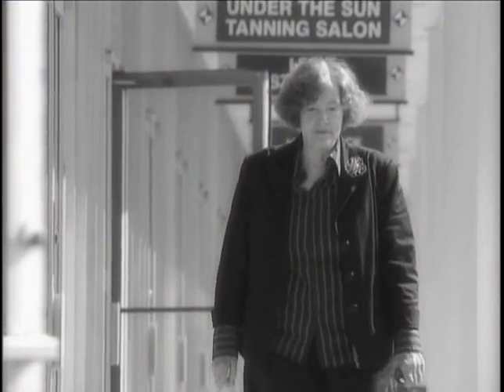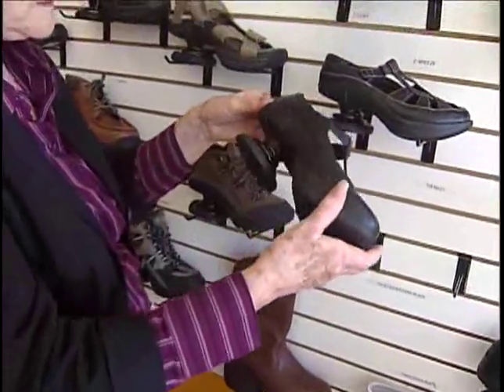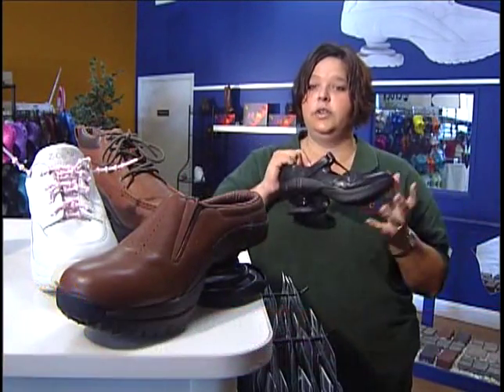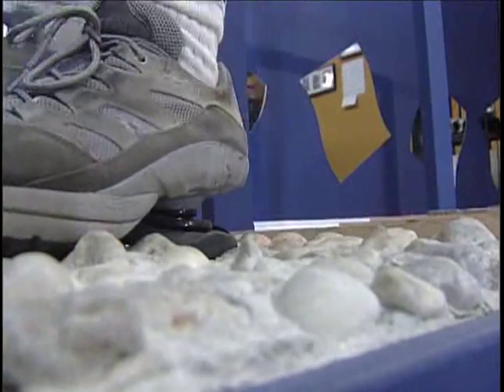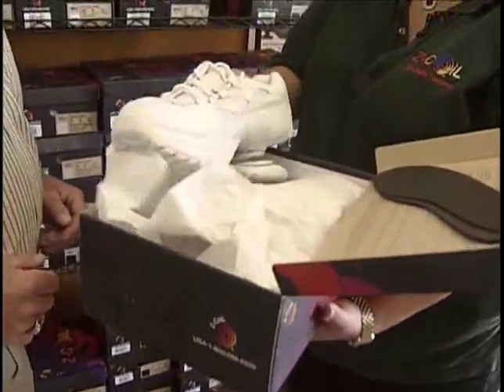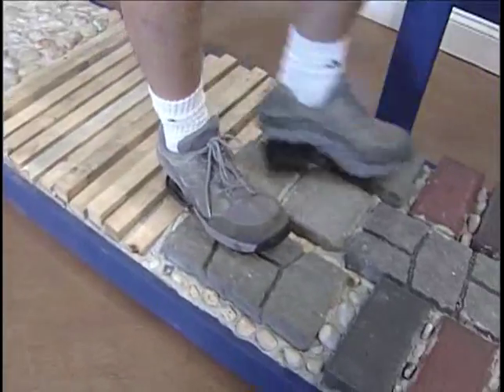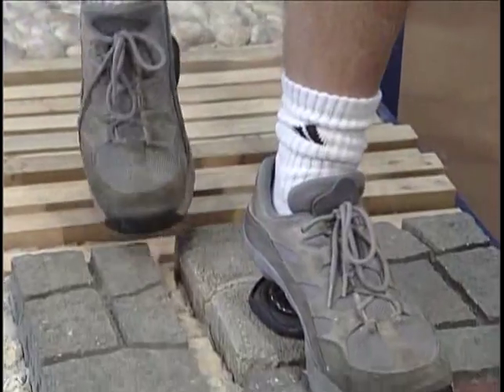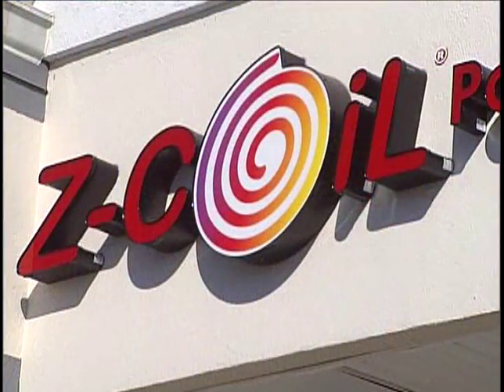Z-CoiL Featured on ABC's The Best Years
The Z-CoiL Pain relief footwear in Millersville, MD offers custom fitted footwear that is perfect for anyone who; has foot, leg, or back pain, stands on their feet all day, medical issues, or people who want a active lifestyle. Learn about our shoes and hear from some very happy customers.